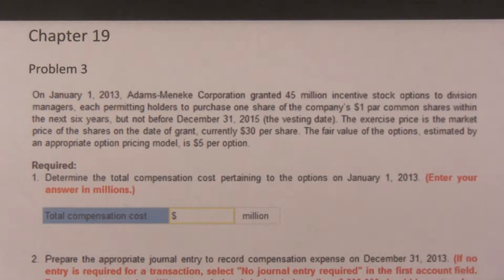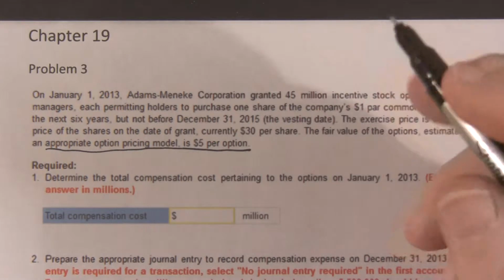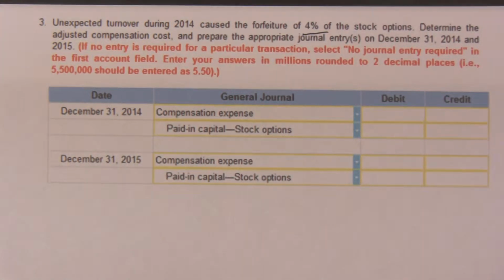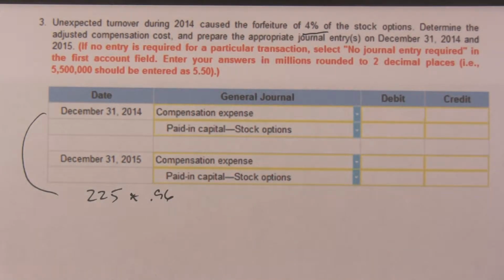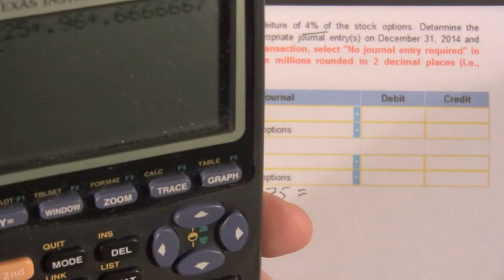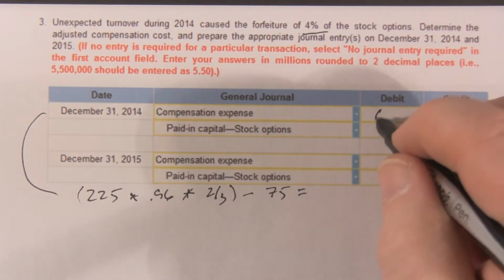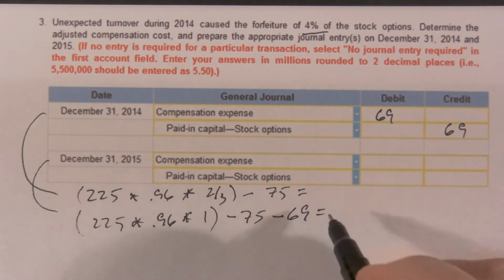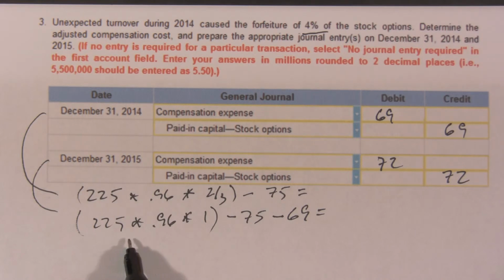3512 Ch 19 Problem 3